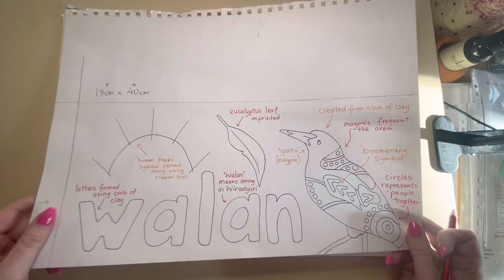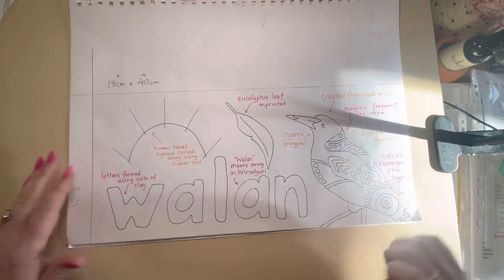Designing your Wiradyuri Totem